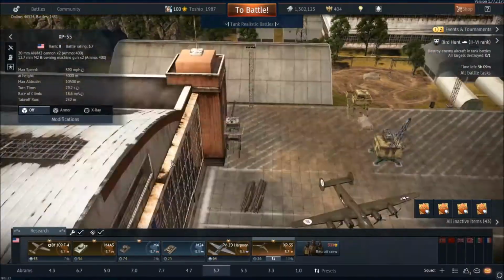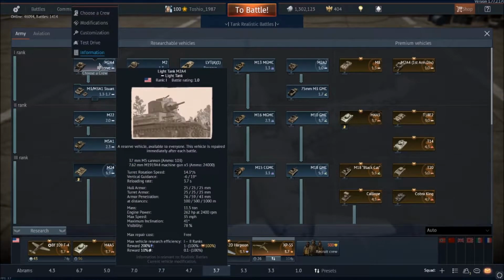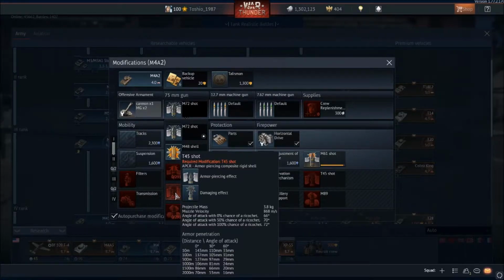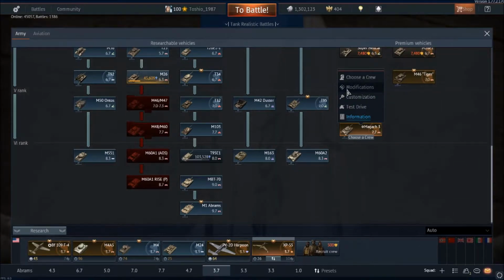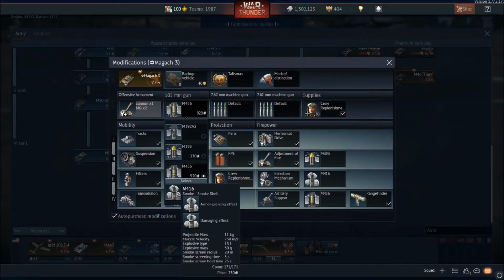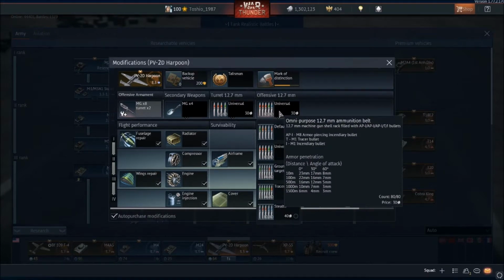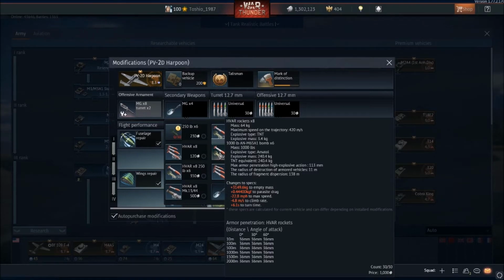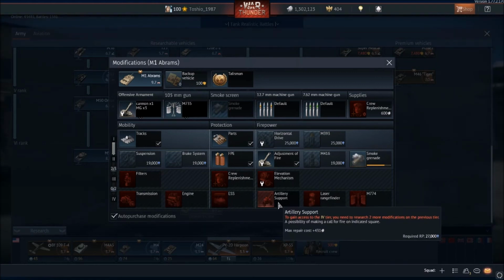Beginners Guide Part 5 Tech Tree Modules Ammo Types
This one drags on a bit, but I spend a lot of my time in the tech tree looking around, as I'm sure you will as well :)
Send me your epic .wrpl file and I'll host your replay.